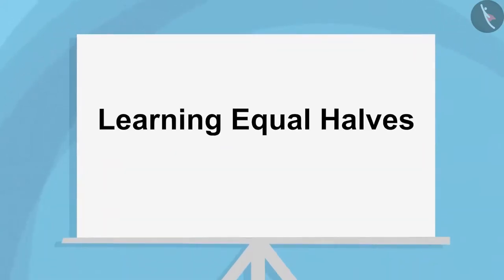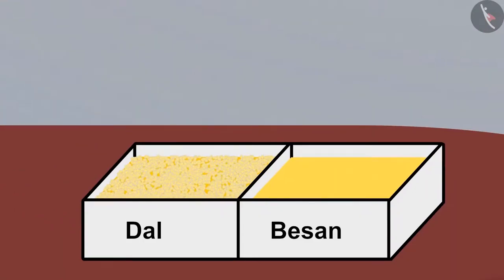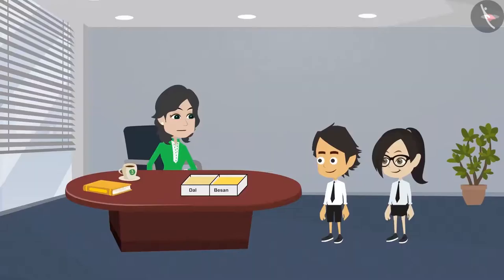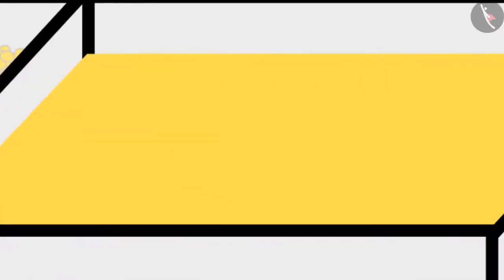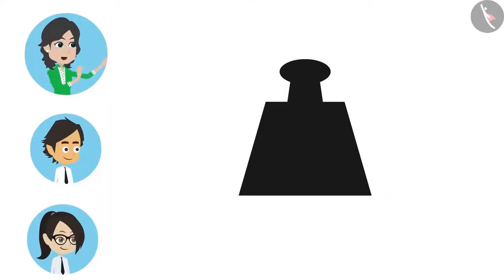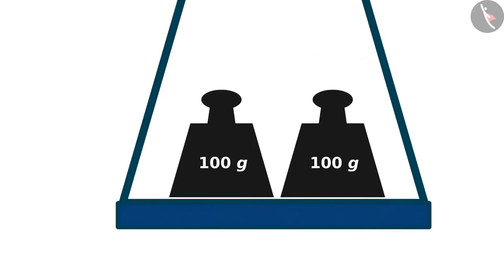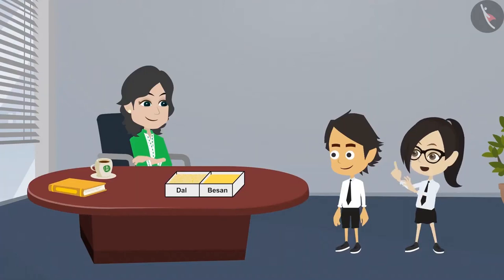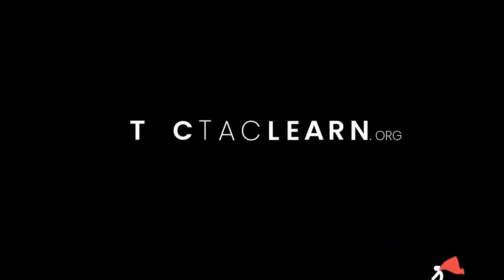One-Half (1/2) | Part 2/3 | English | Class 4